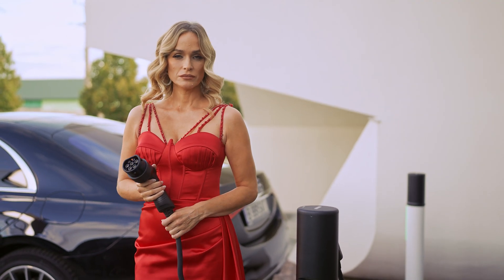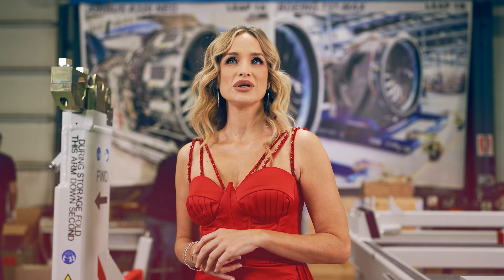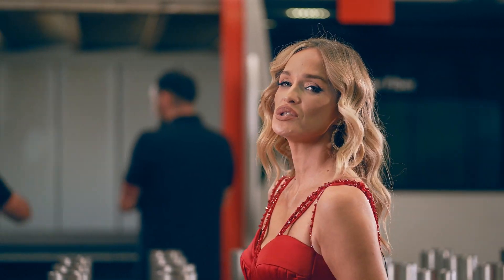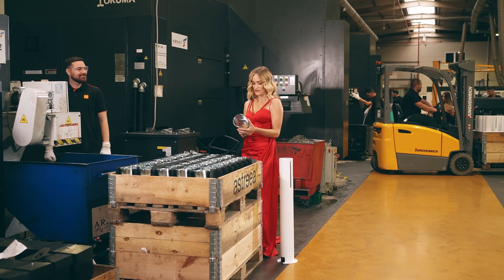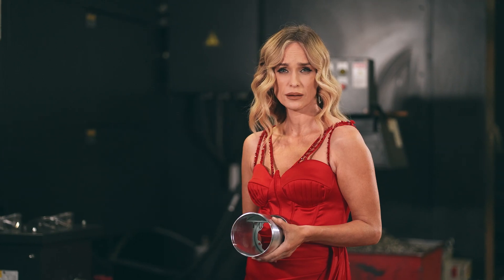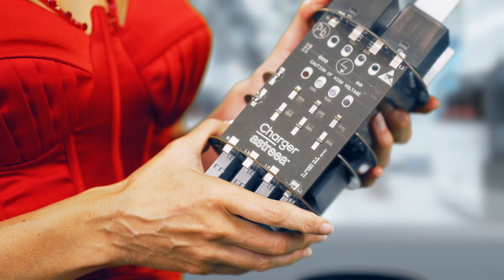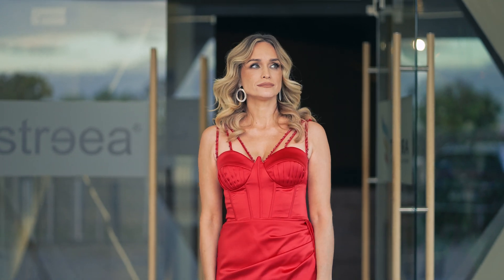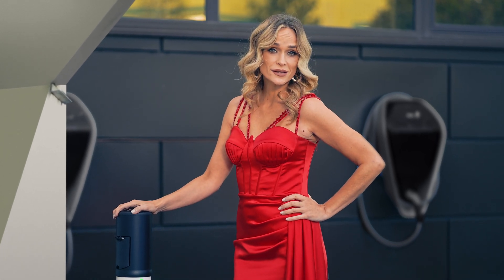Astreea® Charger. THE BIG DEAL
Manufacturing the astreea® charger is not a big deal. Or is it?
Get some insides over the production processes of the famous outdoor 22KW EV Charger.